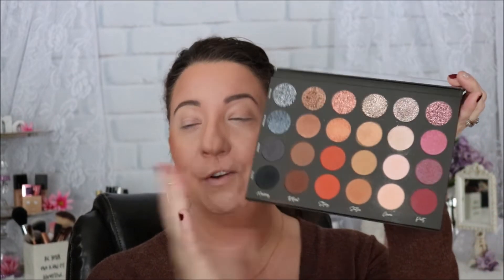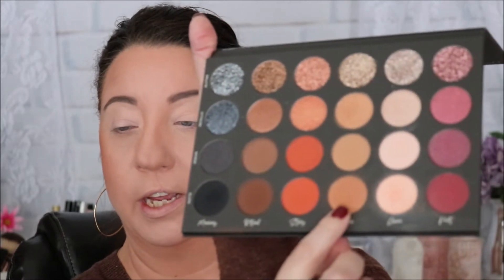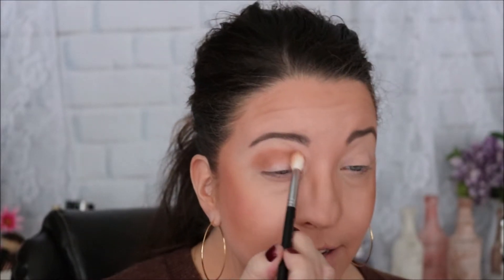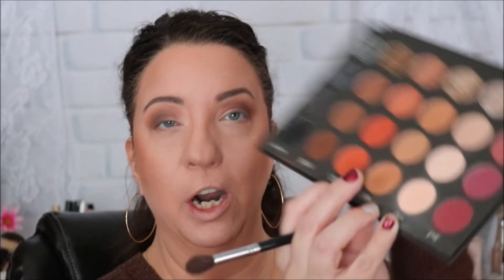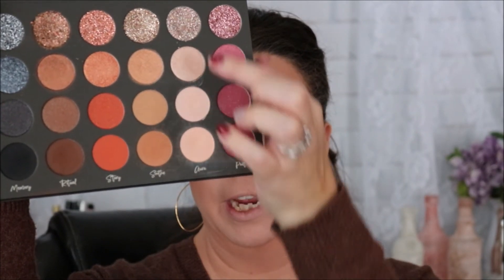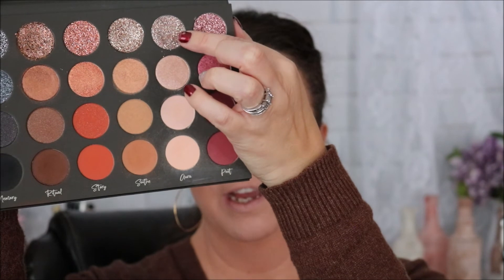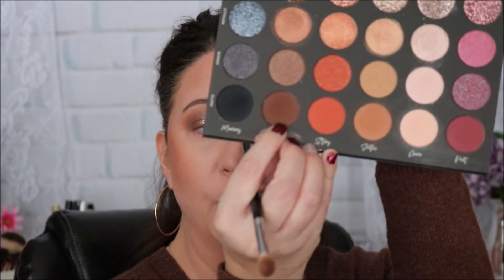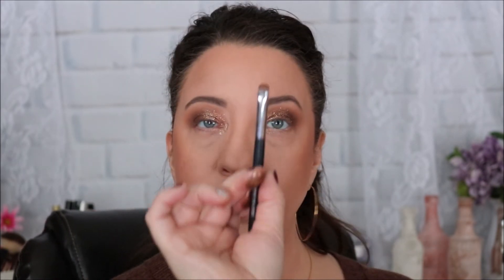TATI BEAUTY/FALL LOOK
Hello,

Today I do a fall inspired look using my new Tati Beauty Textured Palette Vol. 1.

My name is Jaimie Beth. I give beauty tips, makeup techniques and reviews on all things makeup and skincare related.